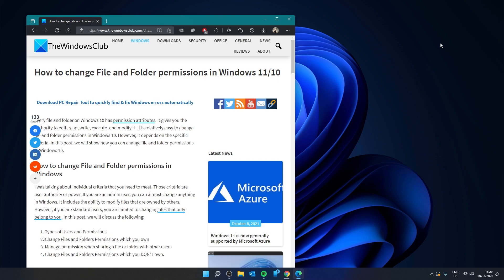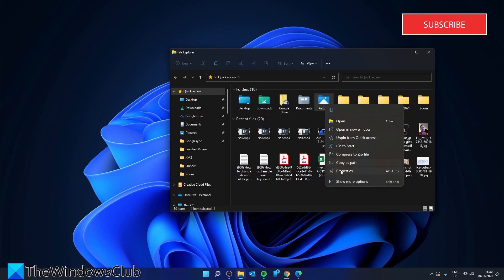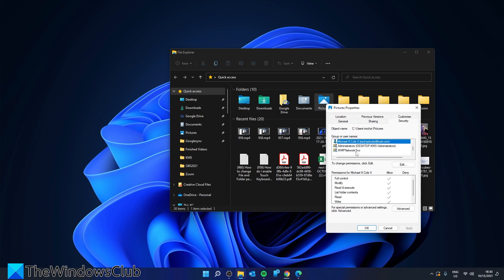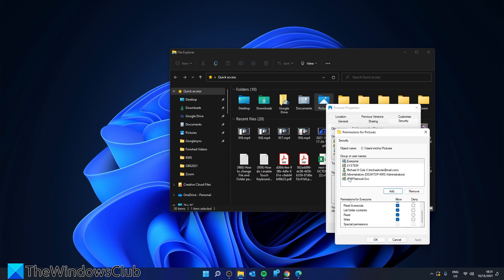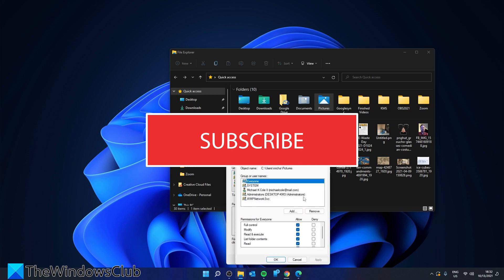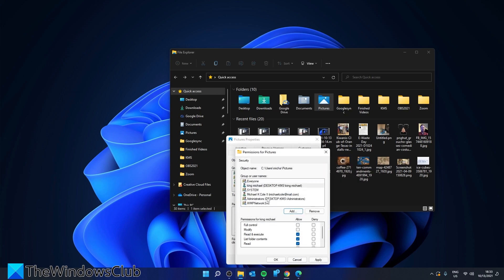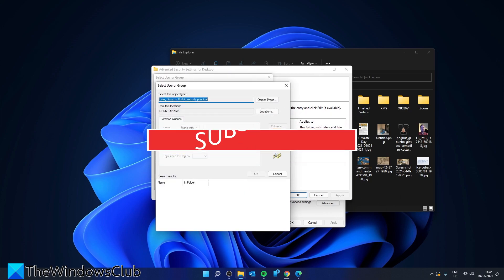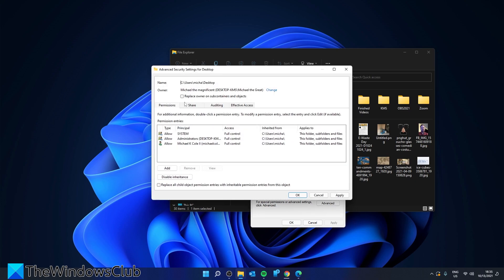How to change File and Folder permissions in Windows 11/10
Every file and folder on Windows 11/10 has permission attributes. It gives you the authority to edit, read, write, execute, and modify it. It is relatively easy to change file and folder permissions in Windows 11/10. However, it depends on the specific criteria. In this post, we will show you how to change file and folder permissions in Windows 11/10.

This guide covers:

1] Types of Users and Permissions

2] Change Files and Folders Permissions which you own

3] Manage permission when sharing a file or folder with other users

4] Change Files and Folders Permissions which you DON’T own

Timecodes:
0:00 INTRO
0:26 FOLDERS YOU OWN
1:23 FOLDERS YOU SHARE OWNERSHIP
2:09 FOLDERS YOU DO NOT OWN